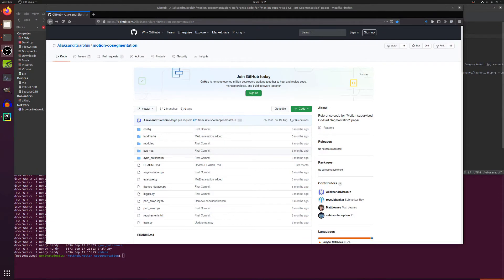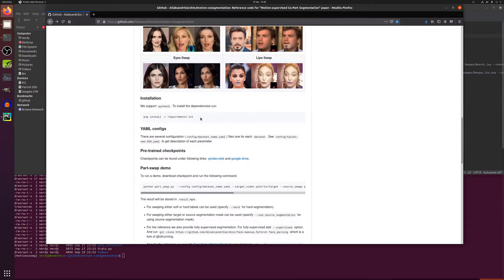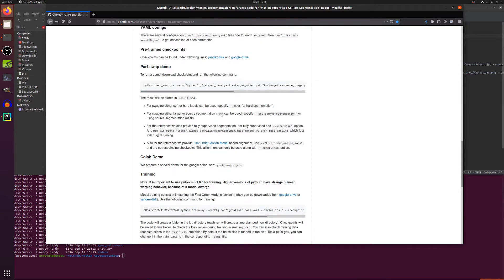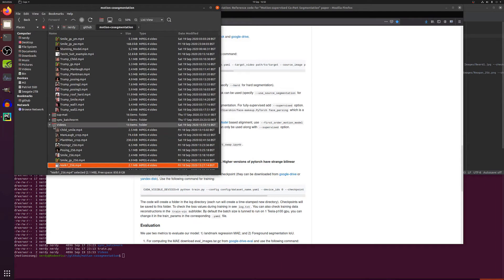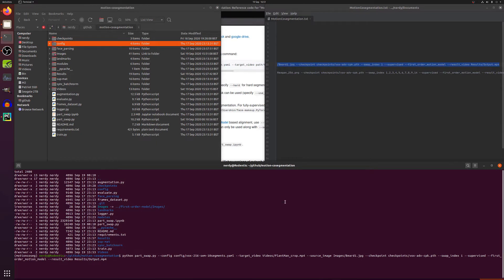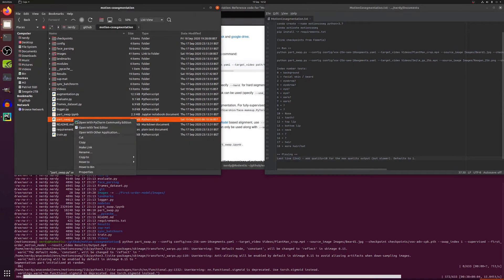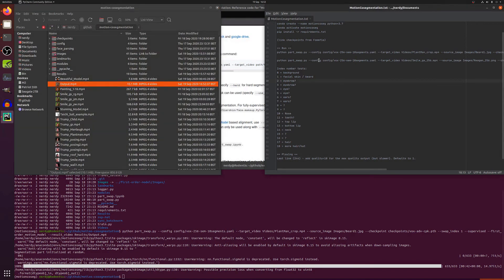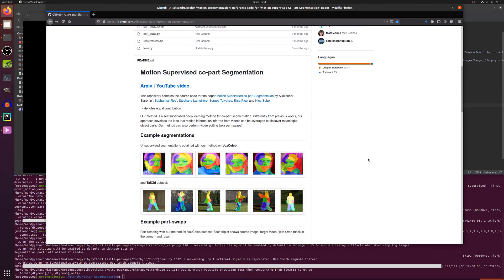Motion Supervised co-part Segmentation Tutorial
Ever wanted to swap the face, nose, eyes or other facial features between two people? Well, now you can with this Motion Supervised co-part Segmentation Tutorial!